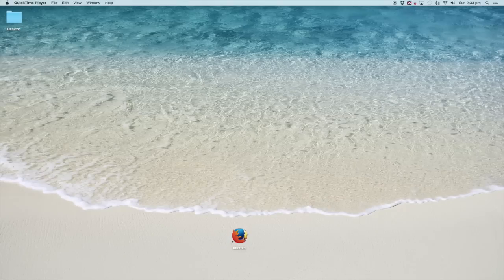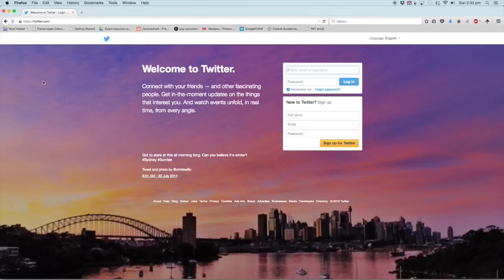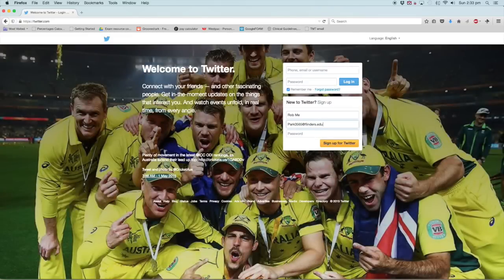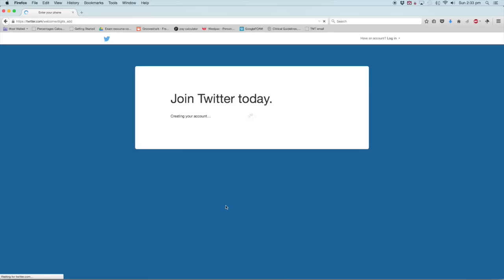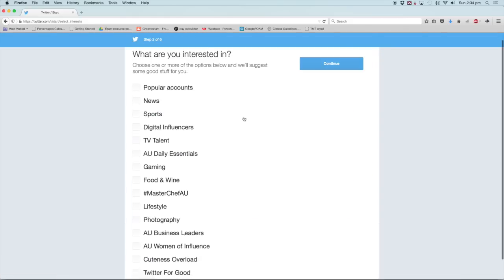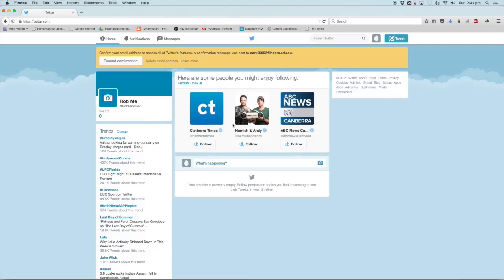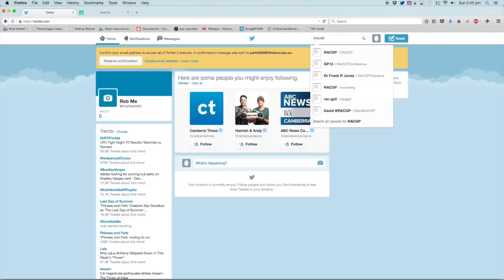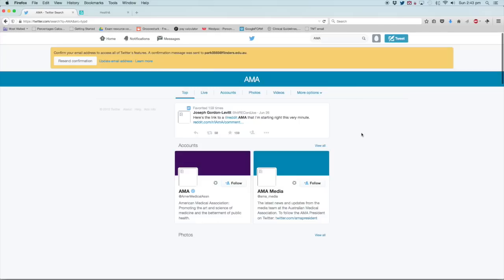How to Twitter - FOAMed